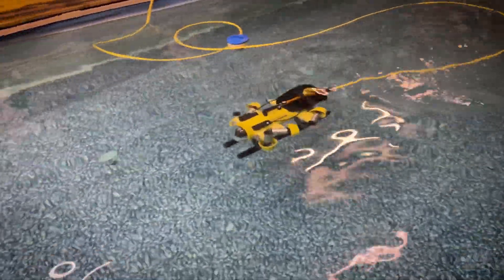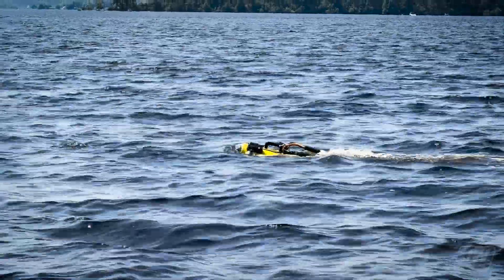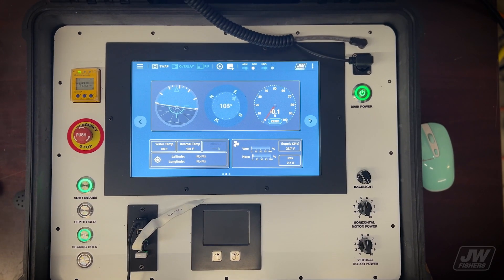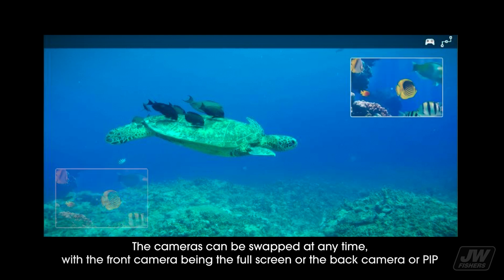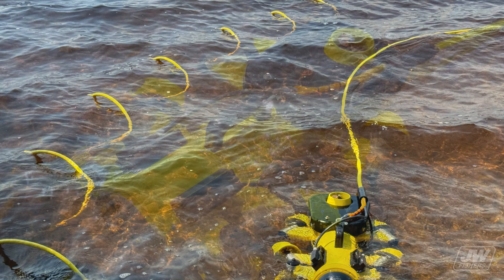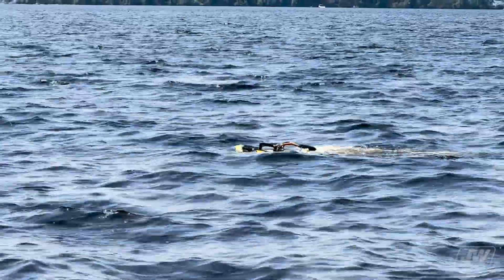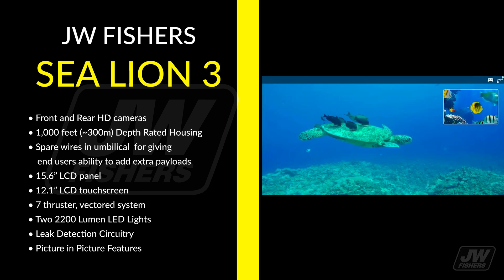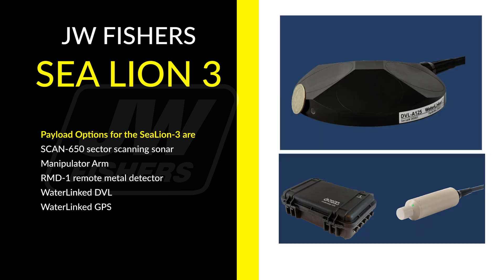Sea Lion 3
Fishers ROVs are completely mobile underwater camera systems that are controlled from the surface and capable of staying submerged indefinitely. These ROVs are ideally suited to a variety of applications including pipeline inspections, river and ocean searches, dam surveys, oil and gas platform work, fish farming, and homeland security operations. They can dramatically reduce search time, as well as the risk and high cost associated with diving operations. Equipped with the RMD-1 remote metal detector the ROV becomes a high tech search system capable of locating weapons, unexploded ordnance, pipelines, buried treasure, and other metal objects.